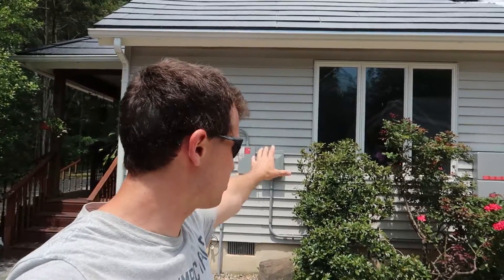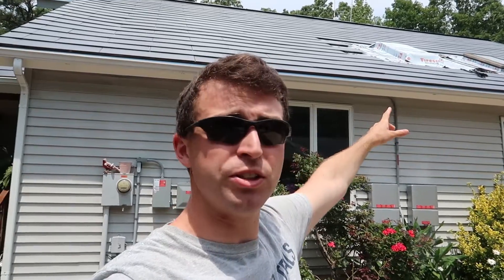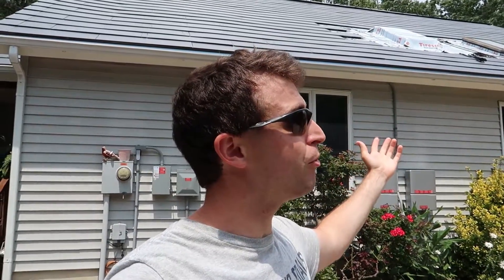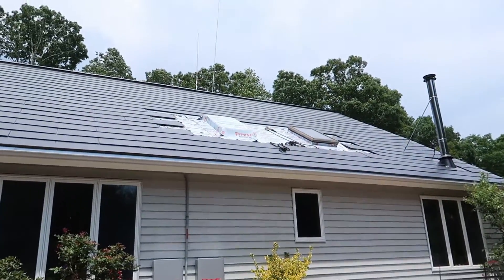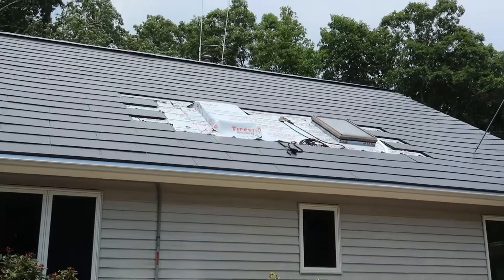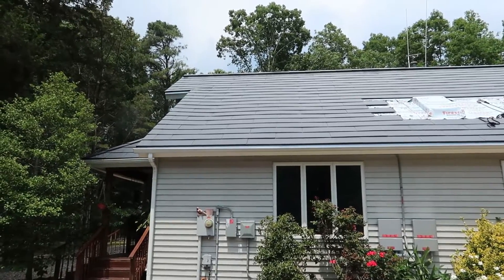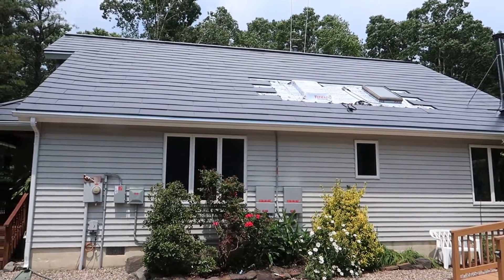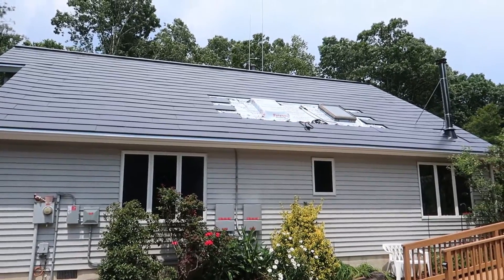Tesla Solar Roof V3 10.5 kw Inspection Day Or Is It? | Day 15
Day 15 Inspection Day Tesla Solar Roof hopefully